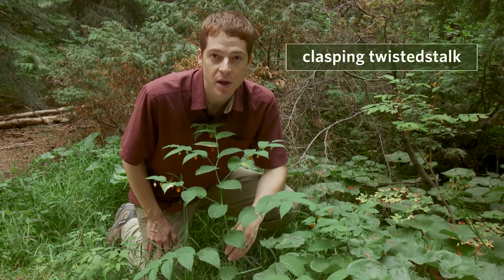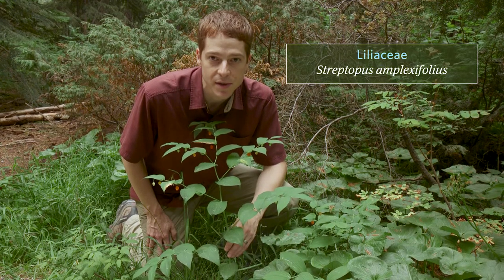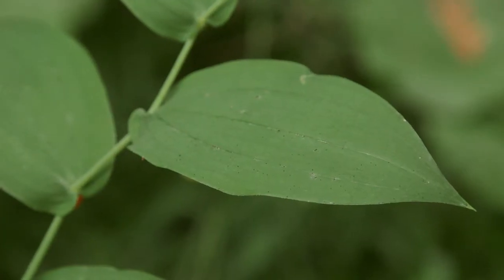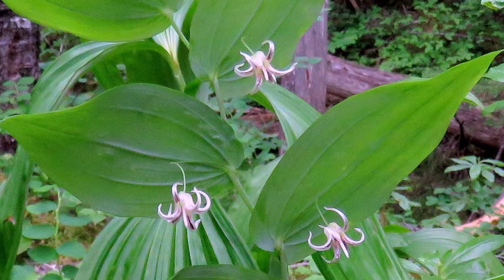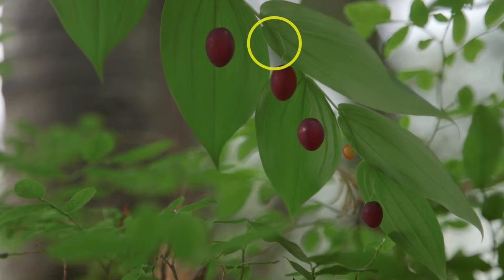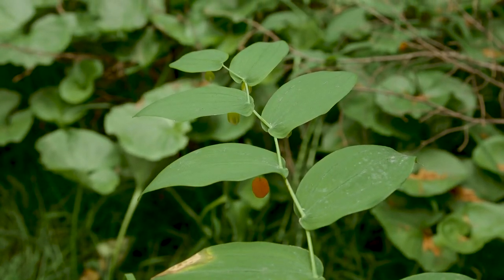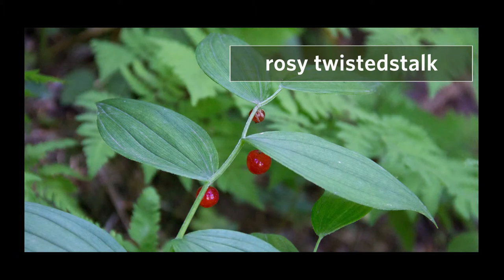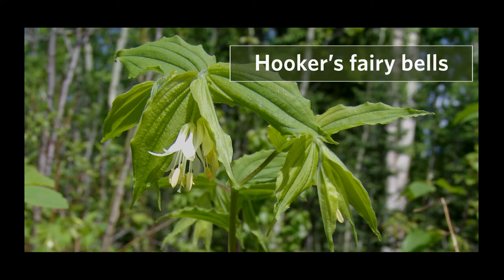clasping twistedstalk - Streptopus amplexifolius. Identification and characteristics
clasping twistedstalk - Streptopus amplexifolius.